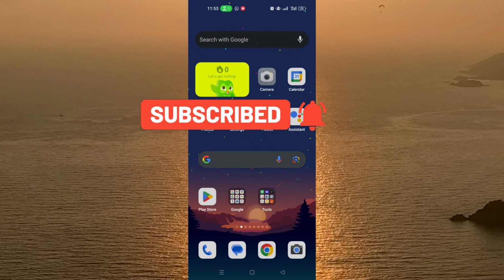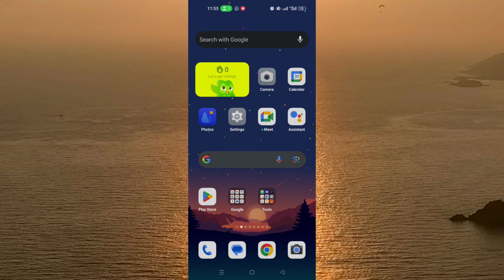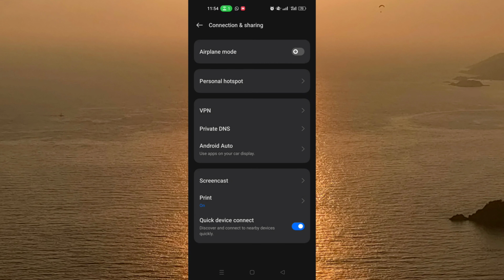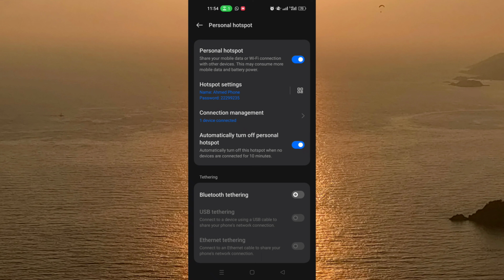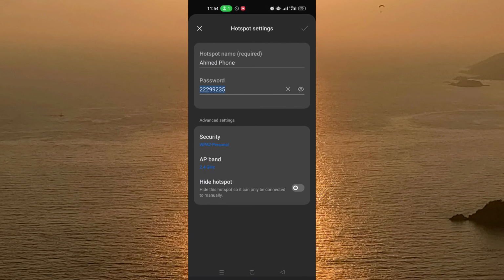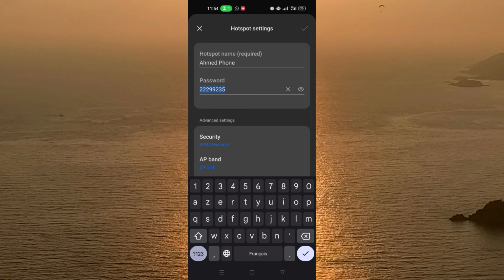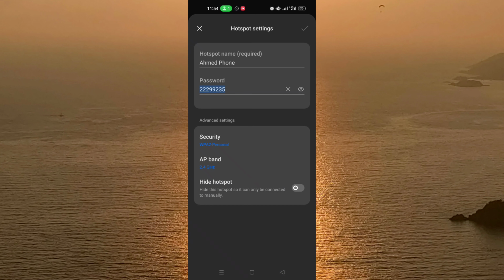✅ How to Change WiFi Hotspot Password on Android 2023 (Fast and Easy)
Learn how to change your WiFi hotspot password on Android with this straightforward and practical video guide. Whether you want to enhance security or update your password for convenience, we've got you covered. In this tutorial, we'll show you the easy steps to modify your WiFi hotspot password directly from your Android device settings.